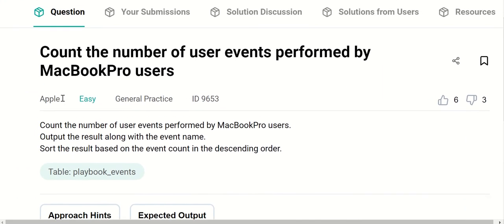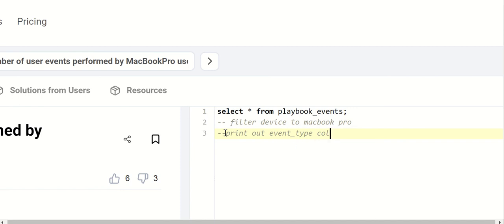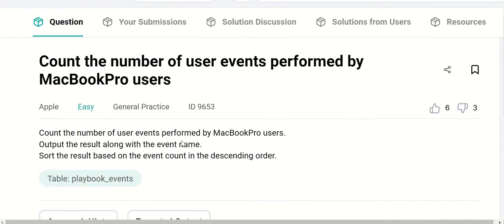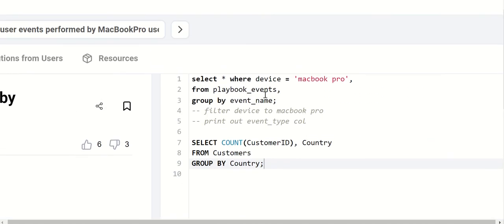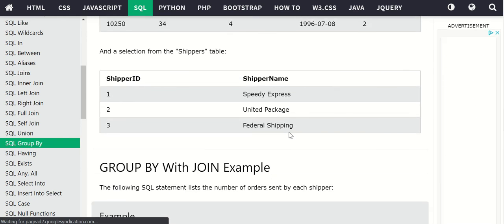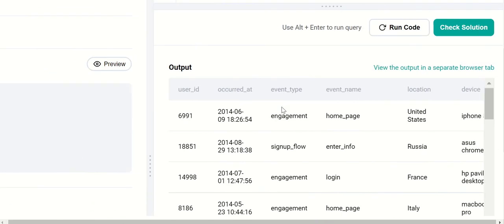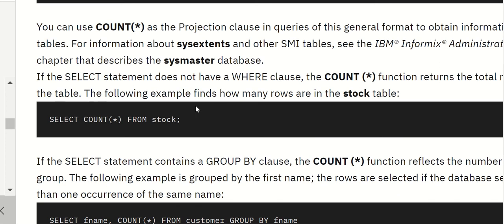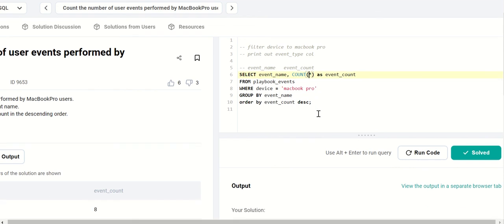SQL MacBook Pro Users